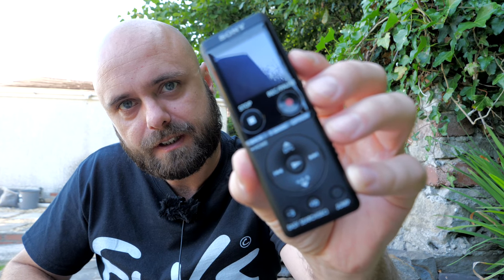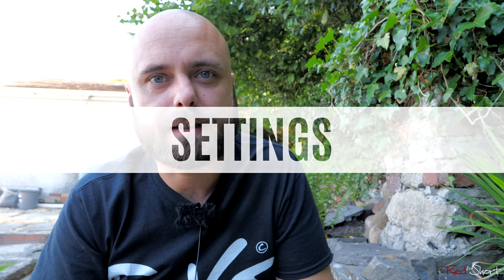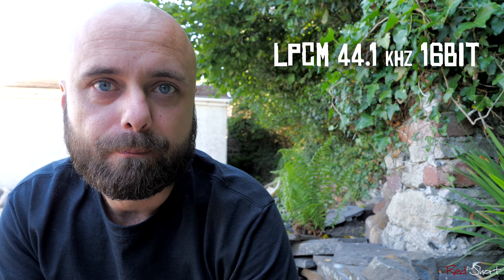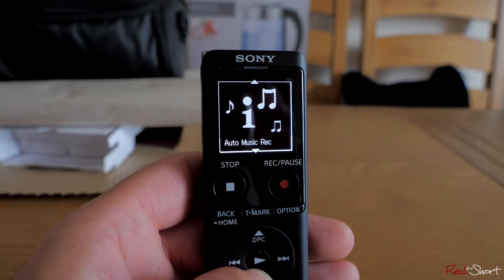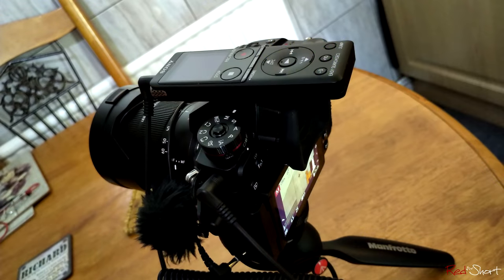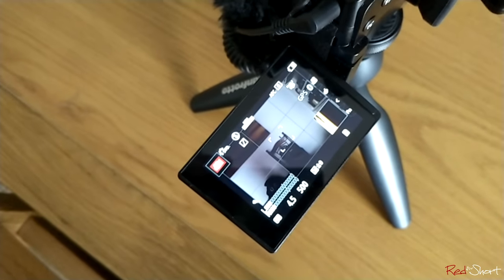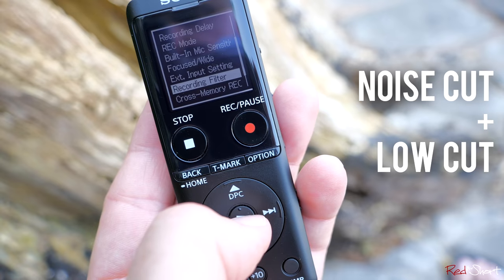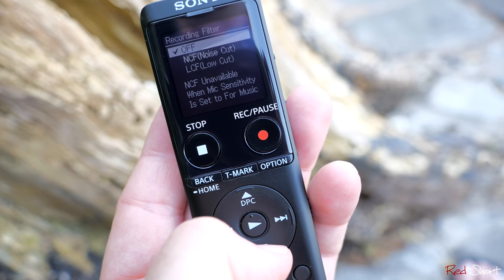Sony ICD UX570 Voice Recorder - I love it!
Sony ICD UX570 Voice Recorder:
Amazon US:

After the UX560 I reviewed a year or two ago, I was eager to try Sony's new offering, the UX570. The 560 didn't impress me much with it's audio quality, so I didn't expect much difference here... I was wrong. The sound quality on this recorder seems a lot better. I especially loved how it illuminated background noise when recording outside using 'focused' mode (see video). The design is also nicer IMHO and looks a bit more rough and ready but at the same time looking classy and smart.

And hey, drop a comment if you like too :) Thanks

My name is Richard and I live in the UK. I make review videos in hope they can help someone looking to make a purchase and give them a better look at a product while adding more information from a 'real world' perspective. My reviews are not 'professional', but are aimed at taking a more realistic look at an item. The same way you will see it when you have it in your possession.

00:00 - Intro
17:22 - An overview of the device and features
01:03 - USB Connection
01:23 - Settings
02:32 - Stats for nerds
04:09 - Quick Voice Test
05:00 - Voice Activate Function
05:22 - Connectivity
06:17 - Sound Tests
08:34 - Low Cut and Noise Cut Features
09:54 - Wrapping Up

Theme music by Snoizer. Massive thanks dude!

Gear I use for my videos:

Cameras:
 Panasonic Lumix G9 ( DC-G9LEB-K )

Microphones:
 Sony ECM-CS3 Tie-Clip Microphone

Microphone Shock Mount:
 Movo SMM5 Universal Camera Microphone Shockmount

Tripod:
 K&F Concept 62" Compact Aluminum Tripod

Lighting:
 Falcon Eyes F7 Pockelite